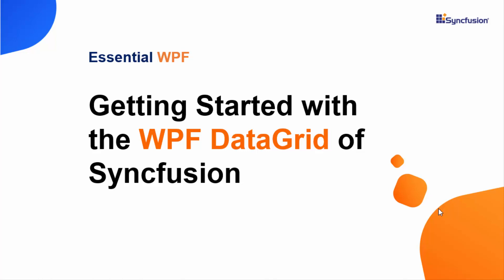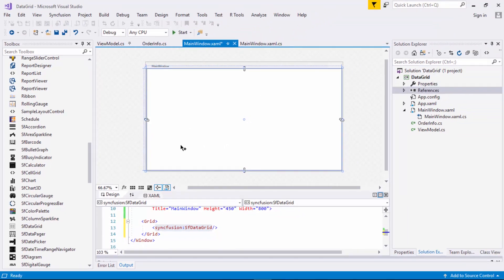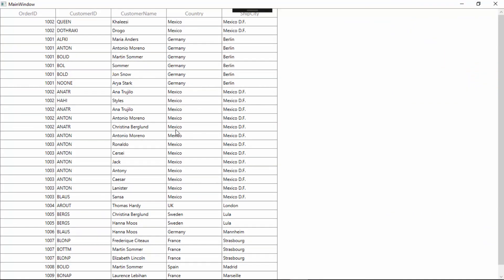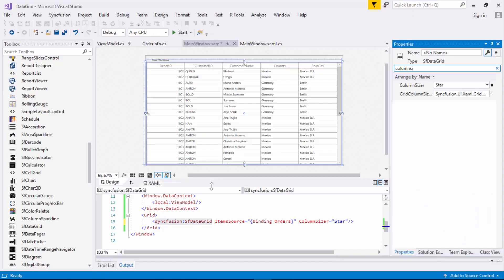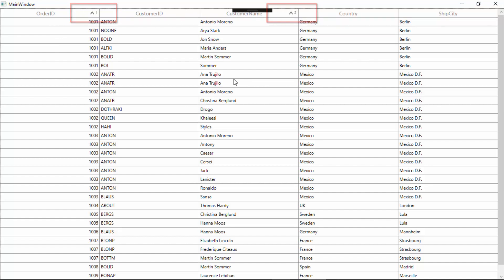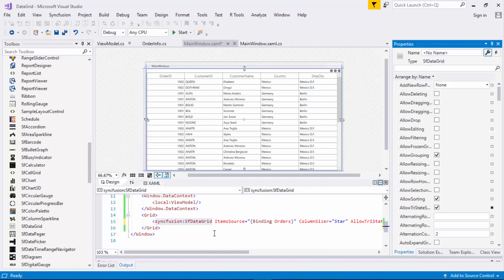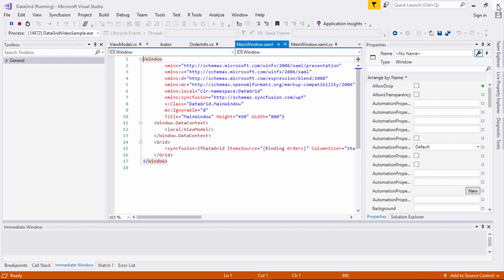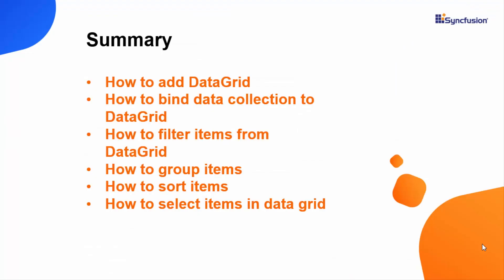Getting Started with the WPF DataGrid of Syncfusion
Learn how simple it is for end users to manage a lot of data using Syncfusion’s flexible, high-performance WPF DataGrid and how it can save you time with its supported features.

In this video, you will learn how to create a data grid in a WPF project; how to bind a collection of data; and operations like filtering, sorting, grouping, and selection.

BOOKMARK
[01:09] Adding DataGrid control to WPF project
[01:29] Binding a data collection to the DataGrid
[03:42] Auto size columns
[04:38] Sorting
[06:33] Grouping
[08:11] Filtering
[09:47] Selection
DATAGRID